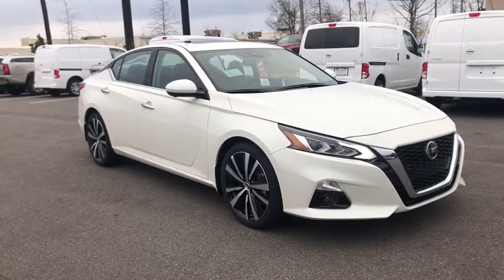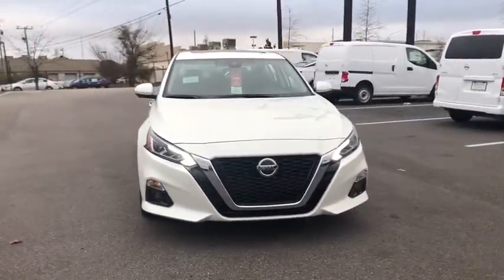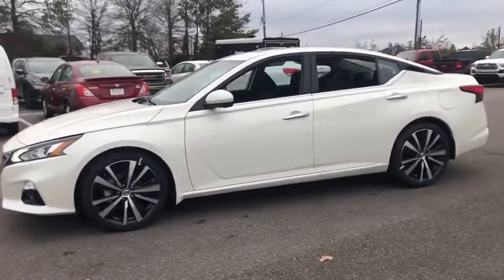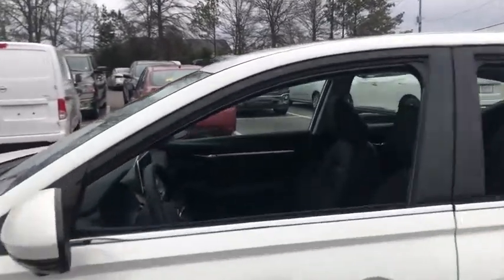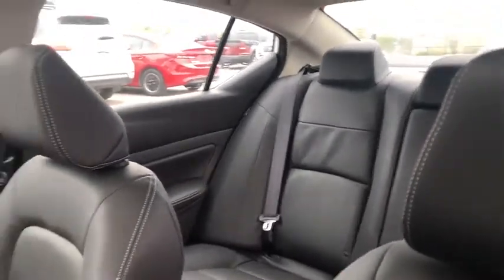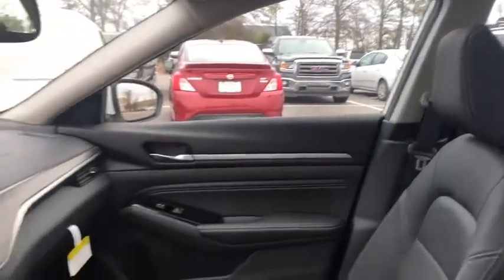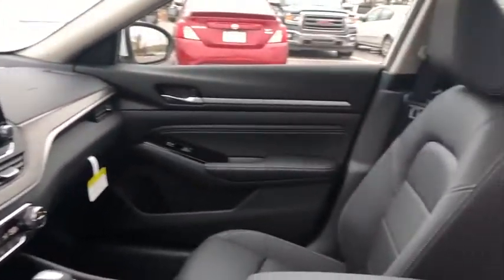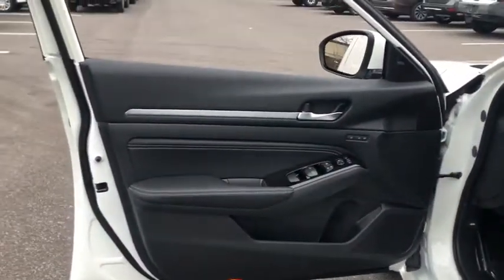2020 Nissan Altima Birmingham, Hoover, Pelham, Chelsea, Trussville, AL 125413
New 2020 Nissan Altima available in Hoover, Alabama at Benton Nissan of Hoover. Servicing the Birmingham, Pelham, Chelsea, Trussville, AL area.
2020 Nissan Altima 2.5 Platinum - Stock#: 125413 - VIN#: 1N4BL4FV8LC125413